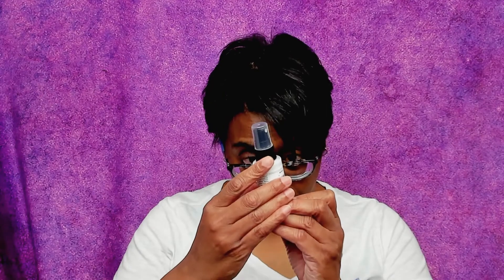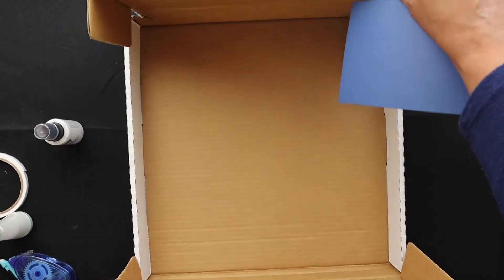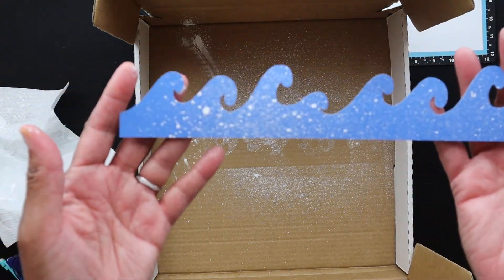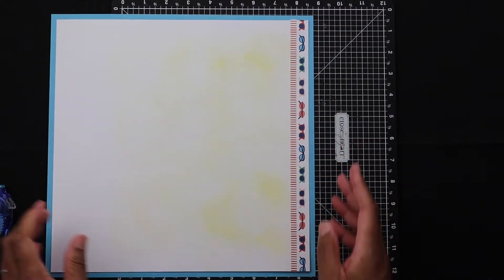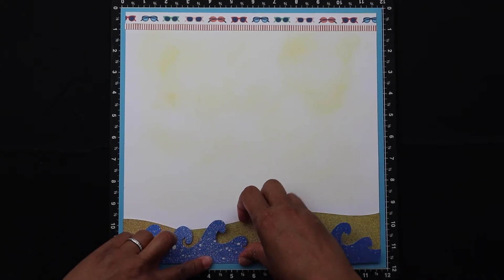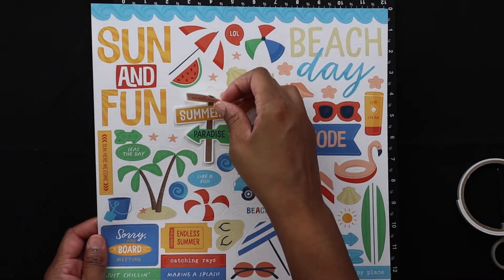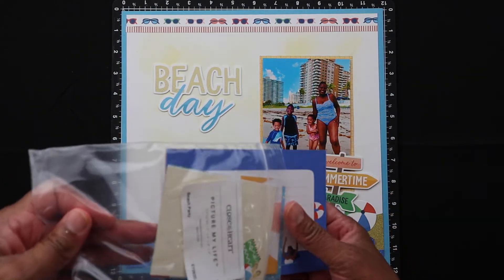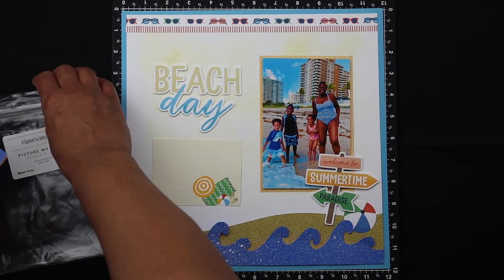Summer Beach Scrapbook Layout Using Die Cuts and Gloss Spray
See how to use gloss spray to add a nice finish to your Cricut die cuts on your scrapbooking layouts.

- Beach Party Collection (paper, pocket cards)
- White Gloss Spray